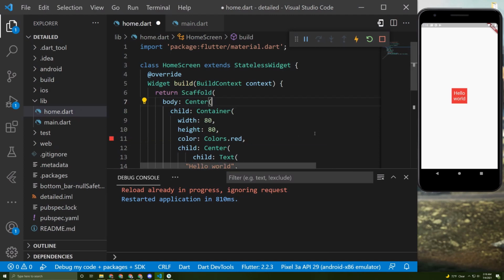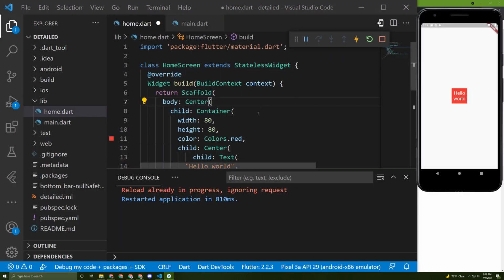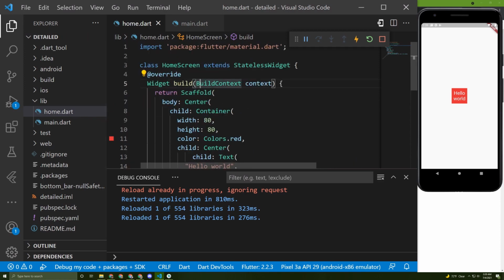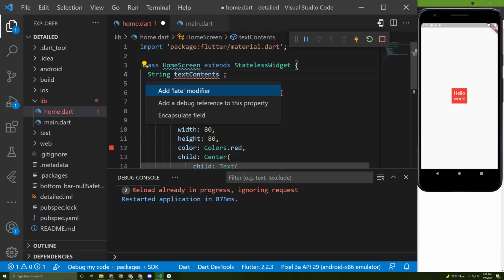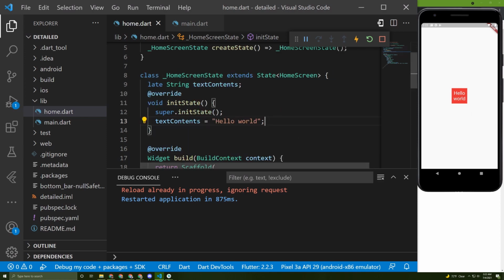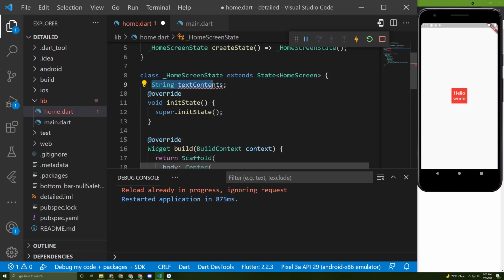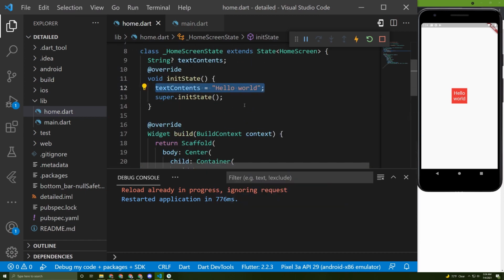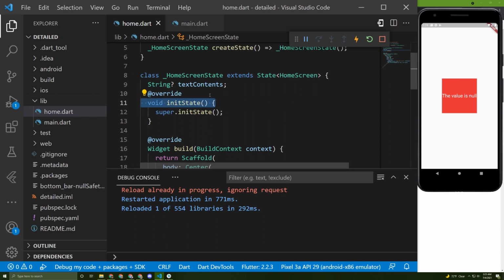Flutter 2.2 null safety, learn how to initialize variable and deal with null errors